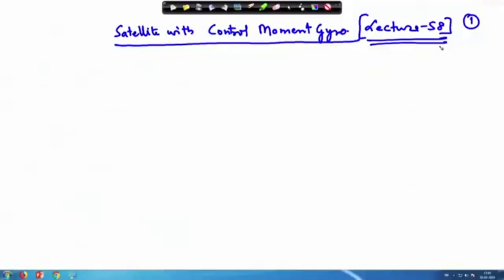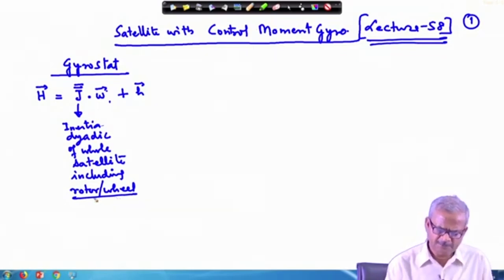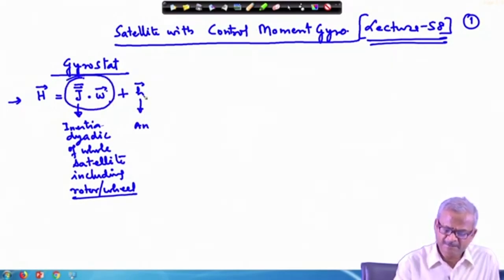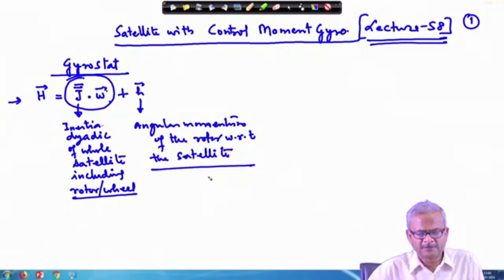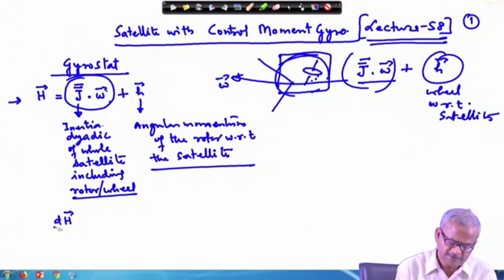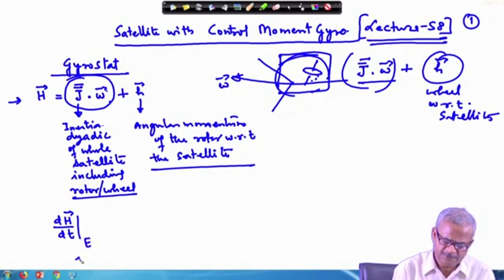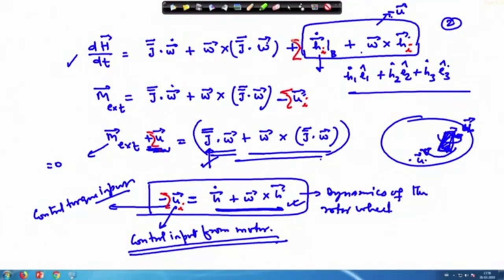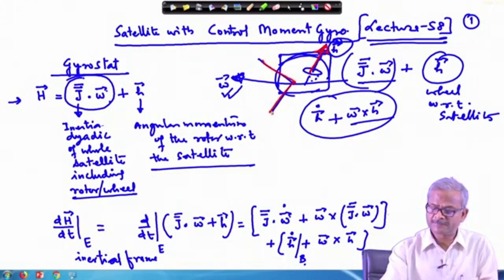Lec 58: Control Moment Gyro (Contd.)